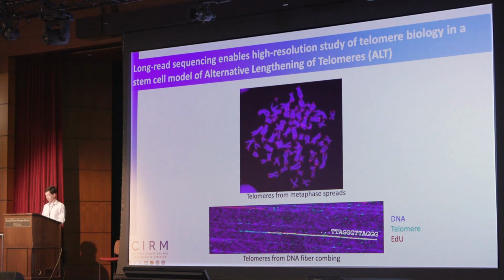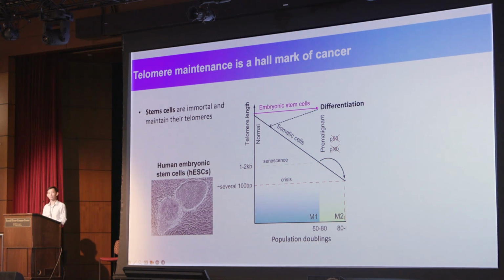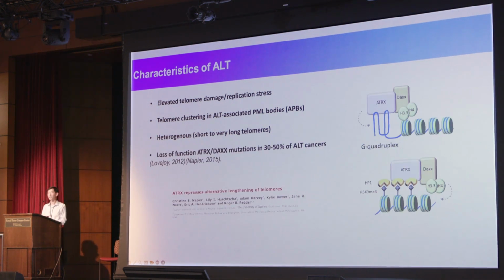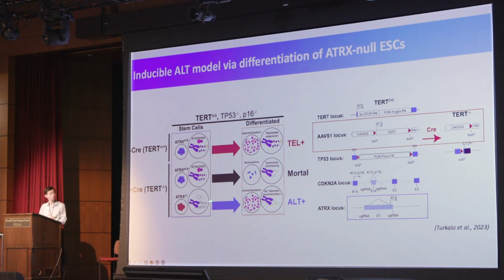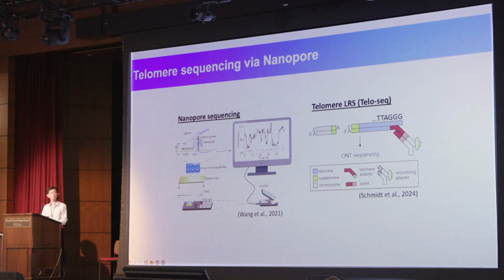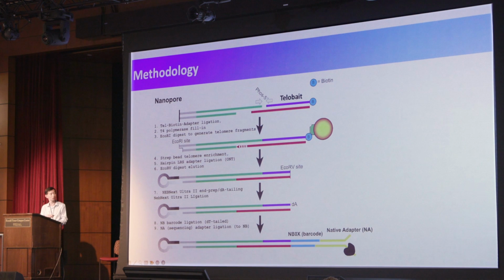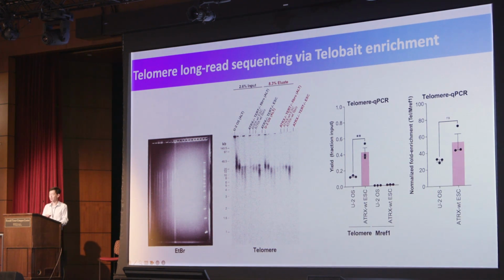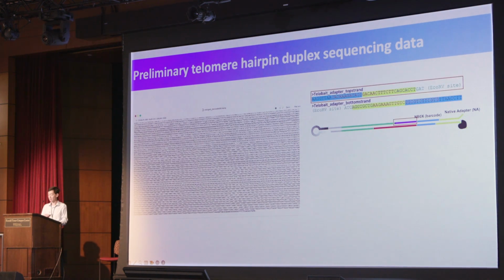Long-Read Sequencing Enables High-Res Study of Telomere Biology in a Stem Cell Model - Robert Lu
During the first-ever California Institute for Regenerative Medicine (CIRM) Trainee Networking Conference, more than 400 students and postdoctoral fellows from CIRM’s Bridges, COMPASS, and Scholars programs gathered from different parts of California for a three-day event at the University of Southern California (USC) Campus. The conference featured 85 speakers and 44 moderators and panelists, providing attendees with valuable opportunities for learning, networking, and career development.

USC Stem Cell organized the event, which was funded by a conference grant from CIRM.

Representatives from CIRM, the International Society for Stem Cell Research (ISSCR), the National Marrow Donor Program, Cedars Sinai, Stanford University, and USC cell manufacturing facilities attended.

Produced by Moving Still LLC